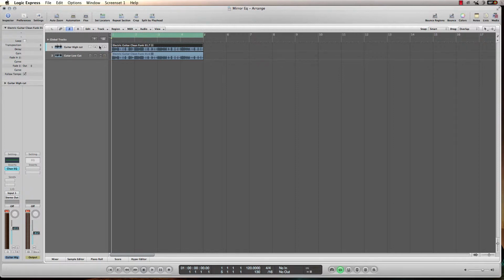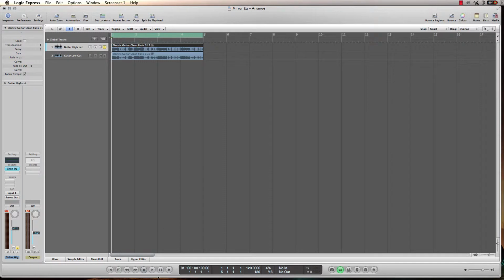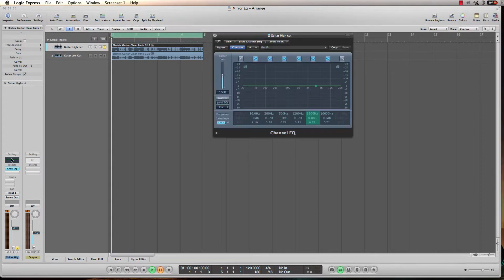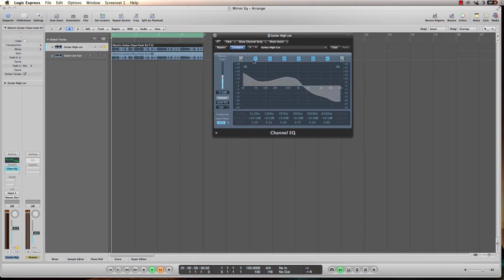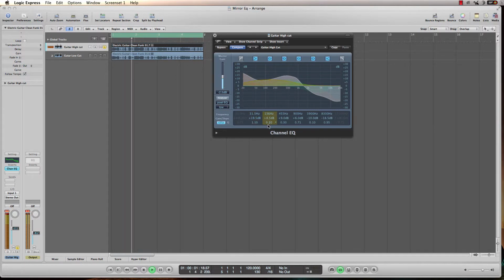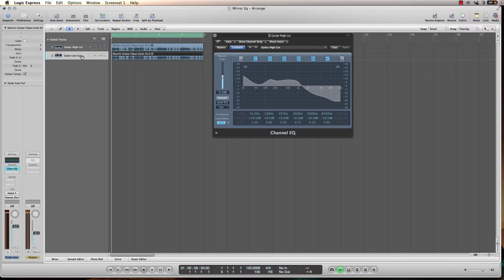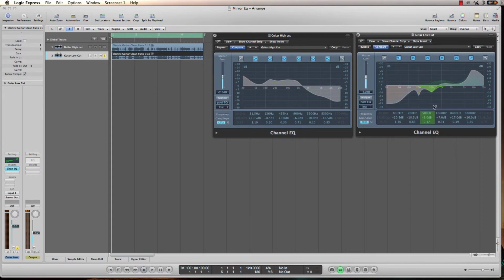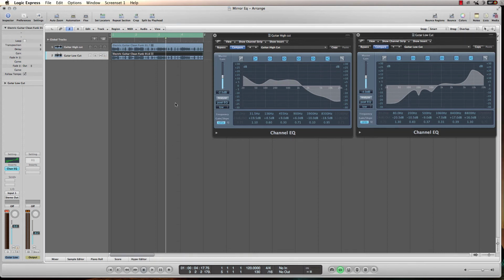Demonstrate effective use of "mirror EQ" in a mixing context.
Lesson 5 Assignment for Coursera Introduction to Music Production.